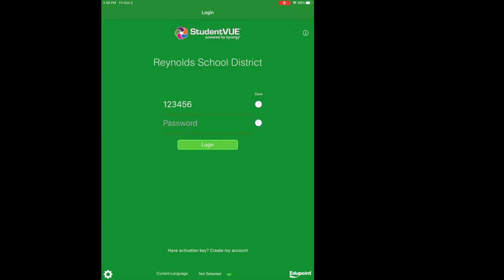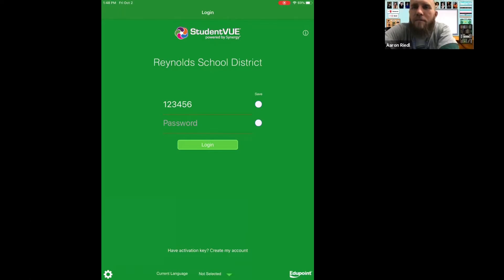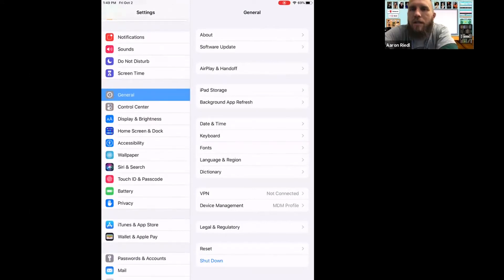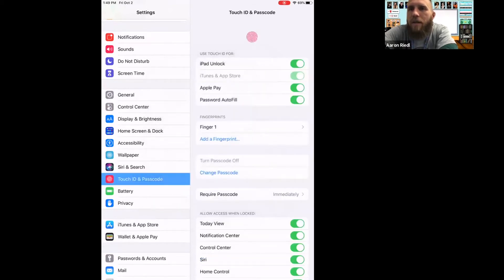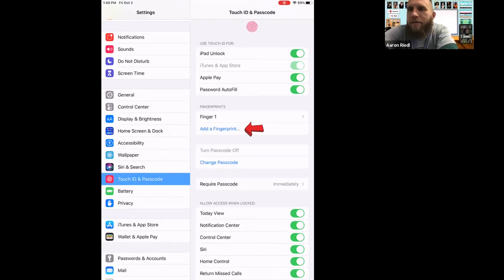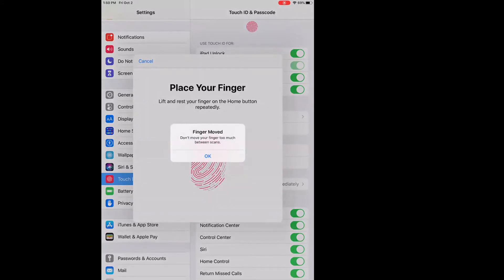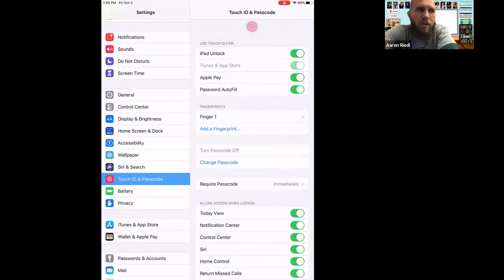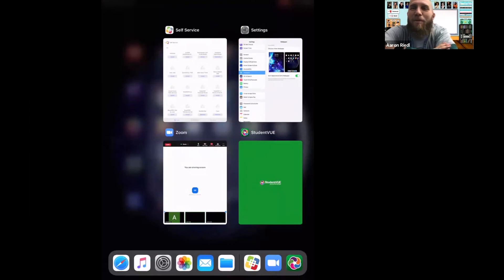How to add your fingerprint as Touch ID password on iPad - Mr. Riedl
My helpful student shares his iPad screen during class to show everyone how to add a fingerprint as Touch ID password.